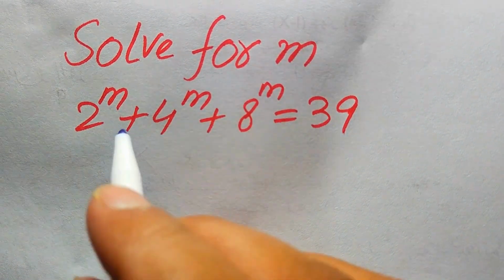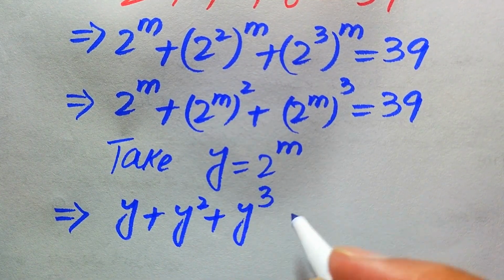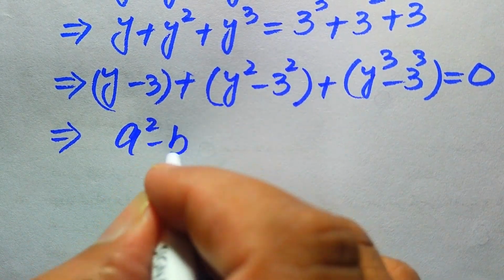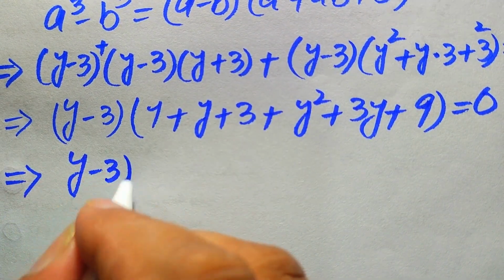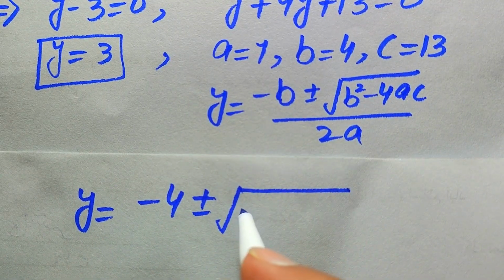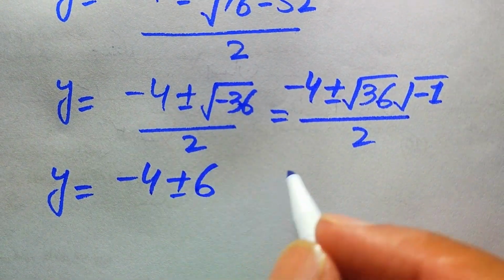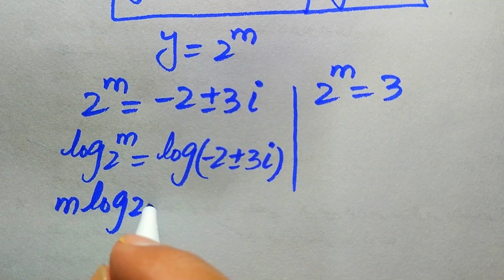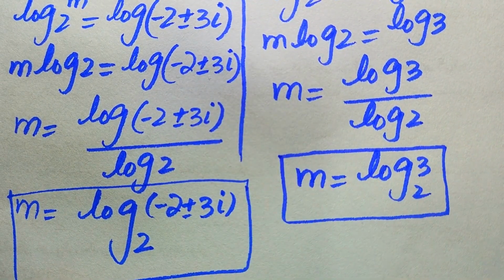Solving a 'Harvard' University entrance exam | Find m?